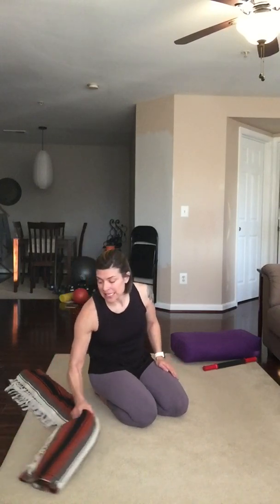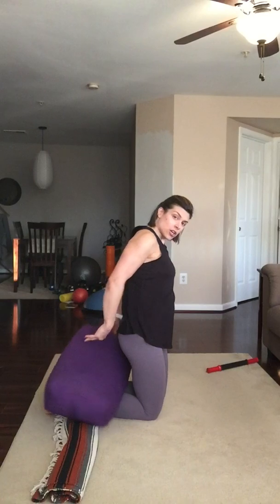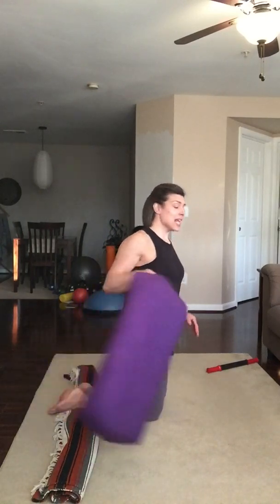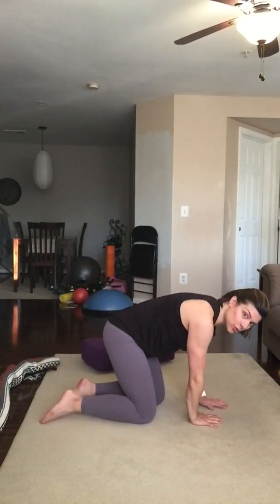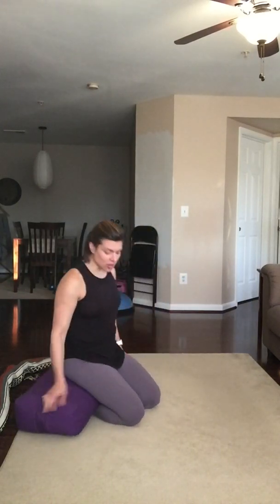Is Hero's Pose Uncomfortable?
Is Hero's Pose uncomfortable for you? Here's what you can do: ⁠
In a yoga class, use props. If your ankles are bothering you, place a rolled towel, blanket, or second yoga mat under your ankles. ⁠
If your knees are bothering you, place a bolster or a block between the hips and heels to take some of the bend out of the knee. ⁠Here's the bolster I use
You can use either or both of these props. ⁠
You'll also need to work on your ankles/knees on your own. Check out the video on feet and ankle stretches
For the knees, start with some self-myofascial release on the quadriceps using a foam roller or the Tiger Tail (Get yours Then do a dynamic stretch: From all 4's, rock back and forth, into and out of the stretch. For a static stretch, use a prop under the hips and find the last place where you can relax down into the pose. Work on staying with the stretch in the front of the knees.
With practice, you'll be able to make the prop smaller. Perhaps you'll eventually sit all the way back on the heels in Hero's Pose. ⁠
Is this pose comfortable for you? If not, what get's in the way?  ⁠